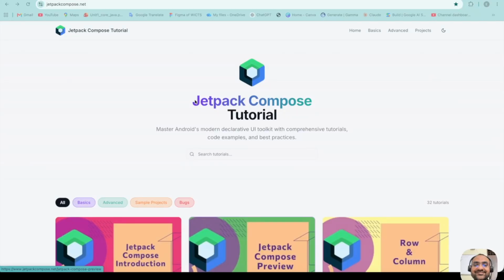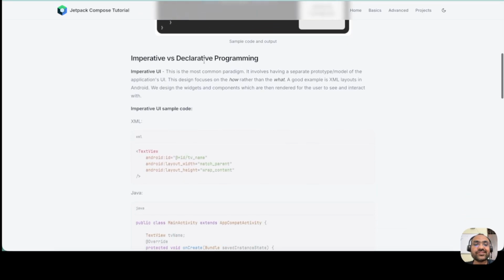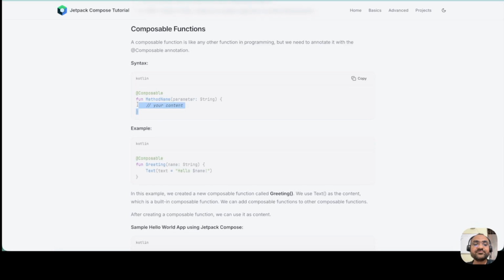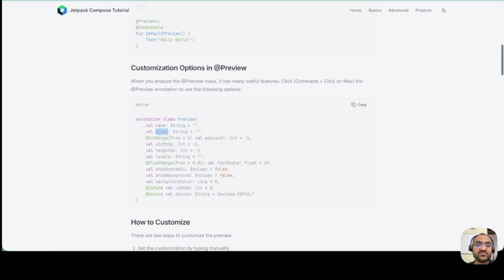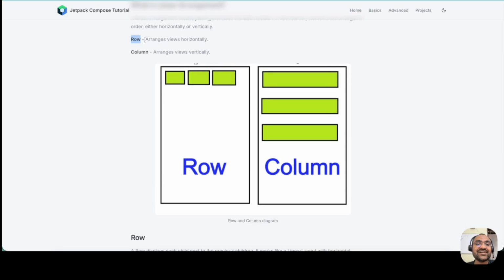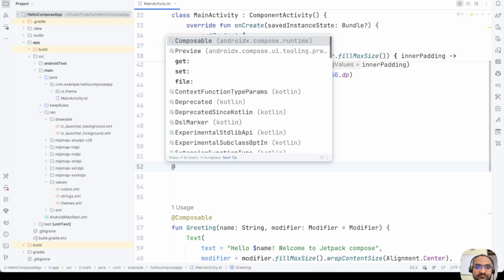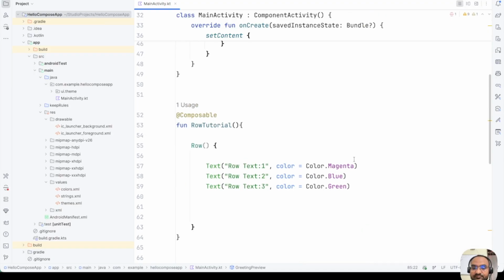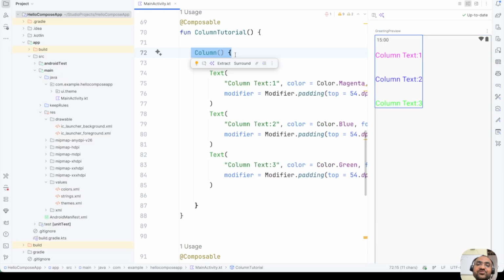Jetpack Compose Layouts: Row, Column & Preview Explained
Welcome to the next video in the Jetpack Compose series! 🚀

In this tutorial, you'll learn how to create layouts using Row and Column, and how to use the @Preview annotation to preview your UI directly inside Android Studio without running the app.

📚 In this video you'll learn:
What is Row in Jetpack Compose?
What is Column in Jetpack Compose?
Difference between Row and Column
Horizontal & Vertical Arrangement
Alignment in Row & Column
Using Modifier with layouts
Understanding @Preview
Previewing UI in Android Studio

This video is perfect for beginners who are starting Android development with Kotlin and Jetpack Compose.